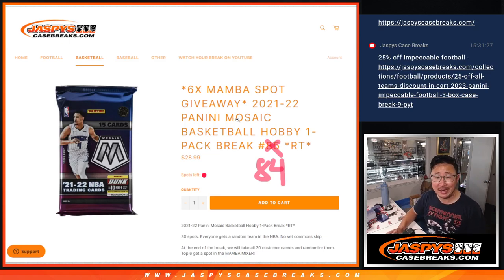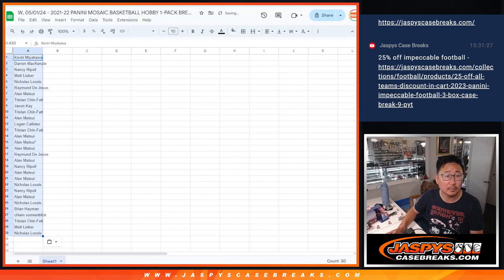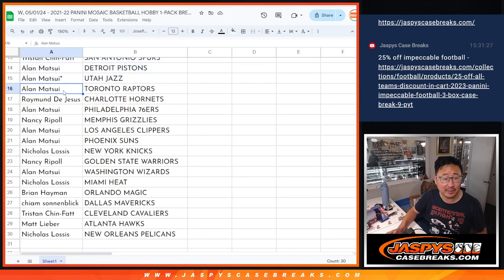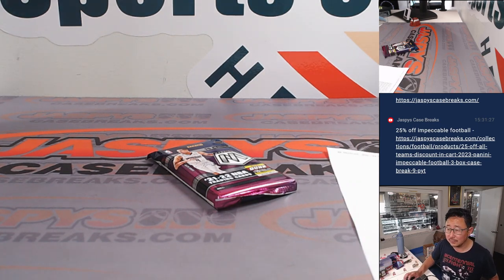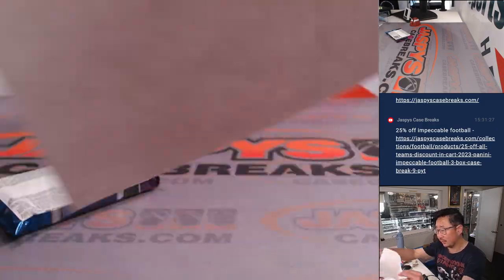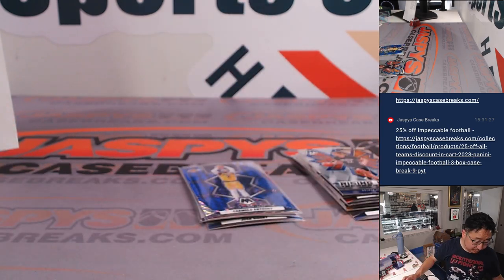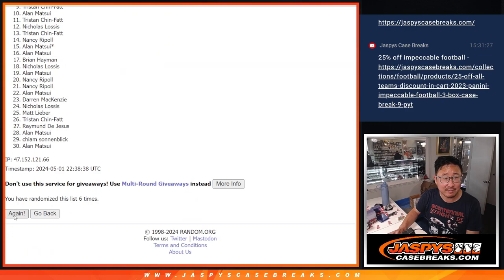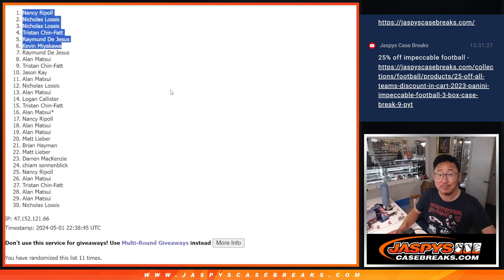W, 05/01/24 - 2021-22 PANINI MOSAIC BASKETBALL HOBBY 1-PACK BREAK #84 *RT*